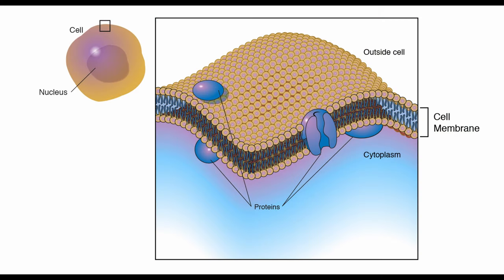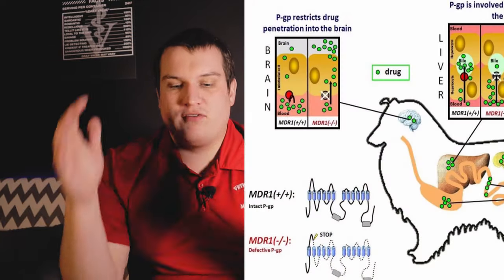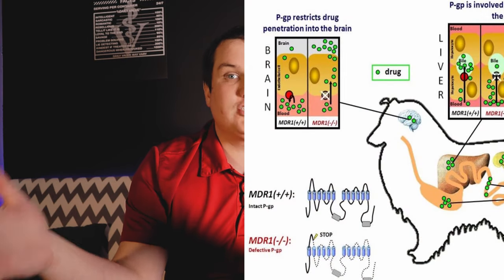What is the MDR1 Mutation in Collies and Ausies |Ivermectin and Heartworm Prevention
Today we are going to talk about the MDR1 mutation in dogs, this gene is the cause of many drug sensitivities in breeds such as collies, australian shephards, shelties, and more, learn all about why this is an issue and all you need to know about the MDR1 mutation.